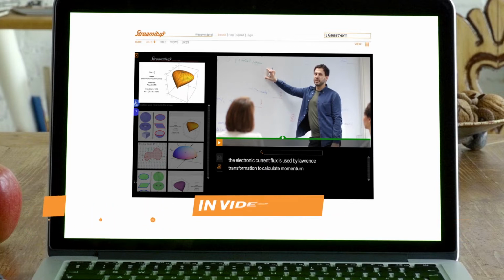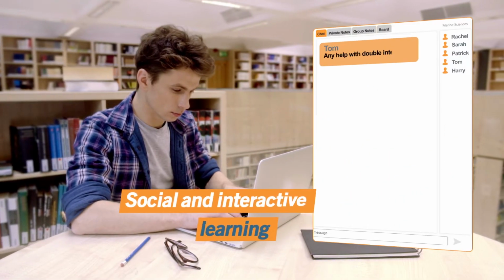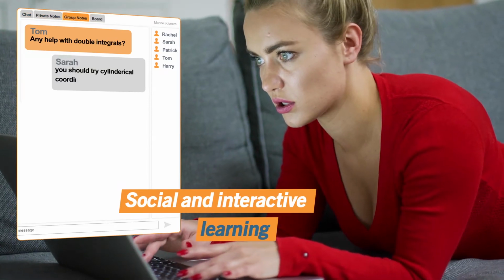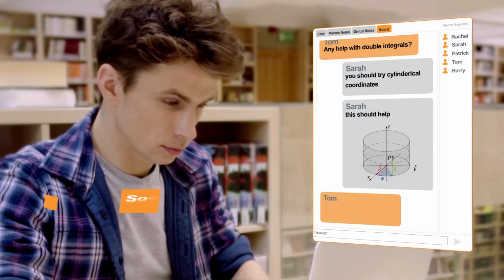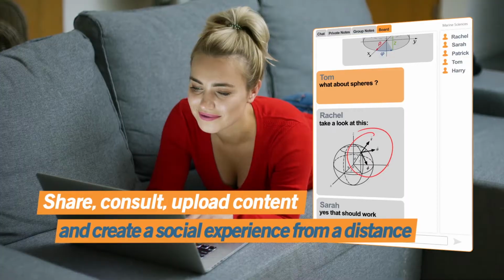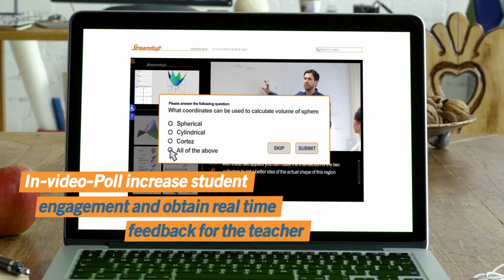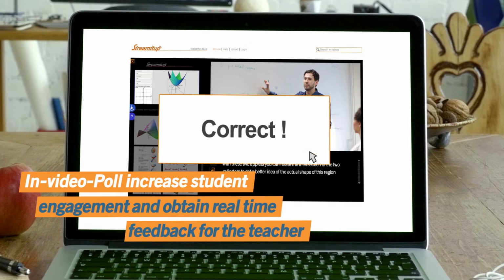StreamItUp - video for education - BETT 2019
Make learning more personalized, interactive and efficient by Streamitup video platform